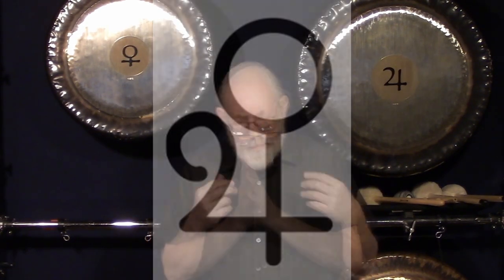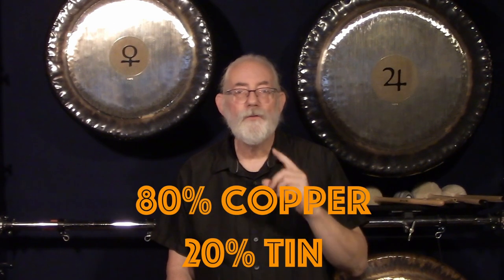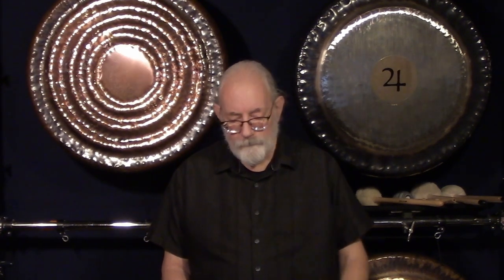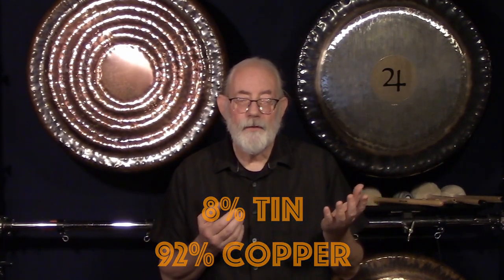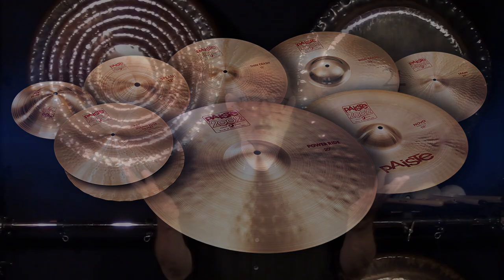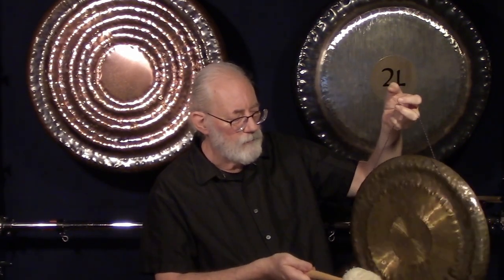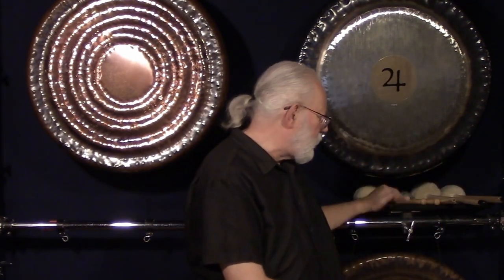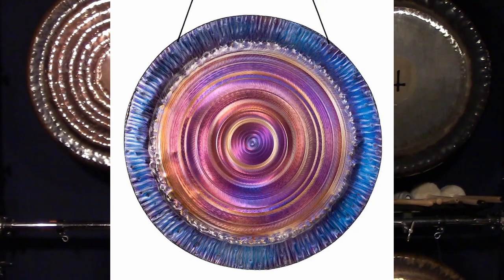The Alchemical Marriage of Tin & Copper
Today's 'It's Cuppa Time' is about Alchemy. More specifically, it's about the Alchemy of the metals used for our instruments.

*Note: I forgot to mention titanium gongs, mainly because I don't have any, so I didn't think about them. Besides, the 2 titanium gong makers that I know of use pure titanium, which is not an alloy. S maybe next time.

~ MB

for their continued support.